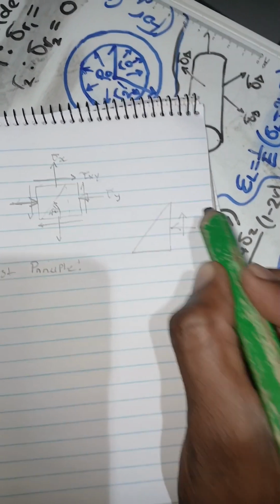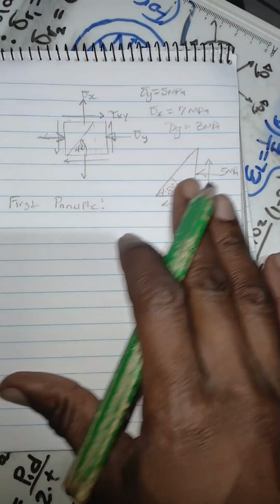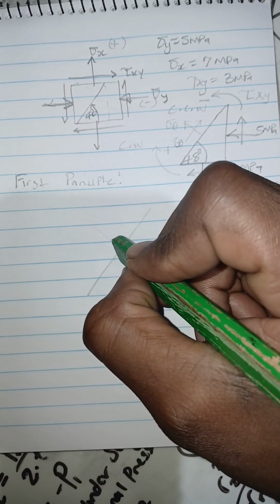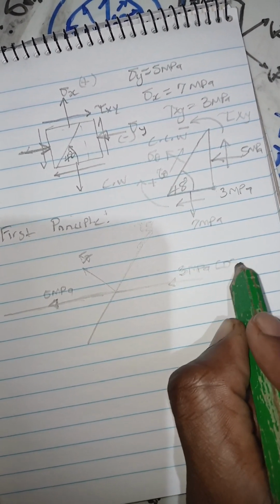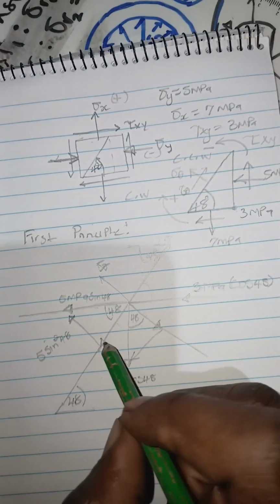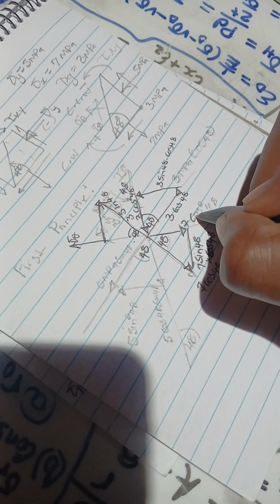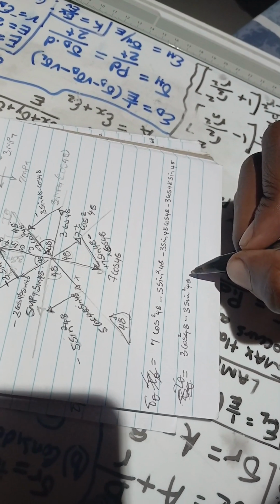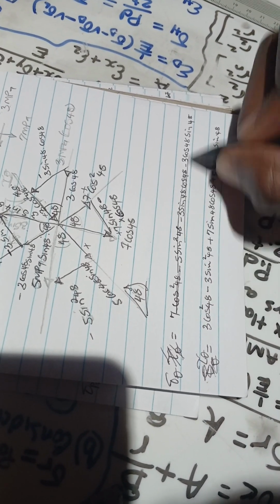Complex stress analysis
this another methode of solving complex stresses